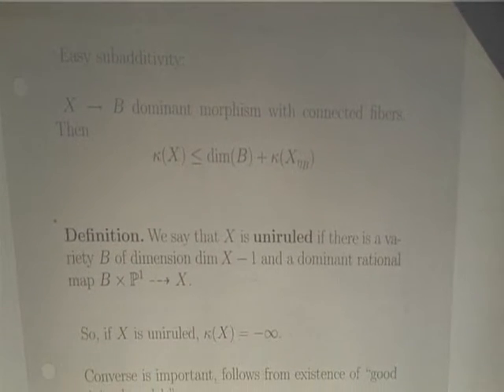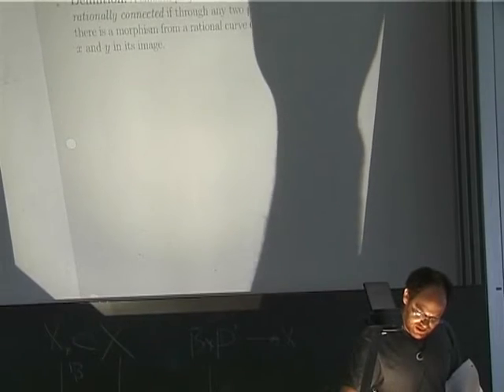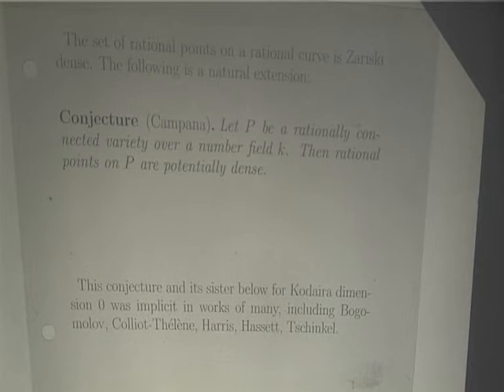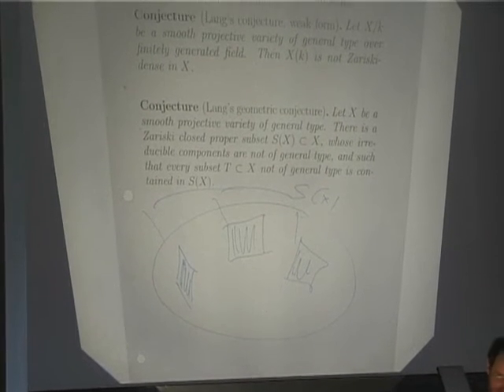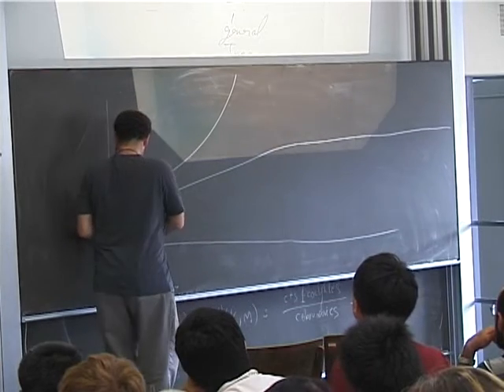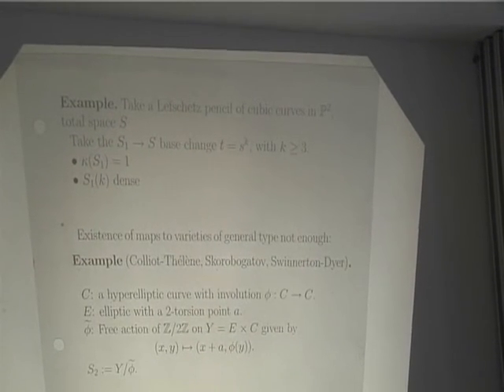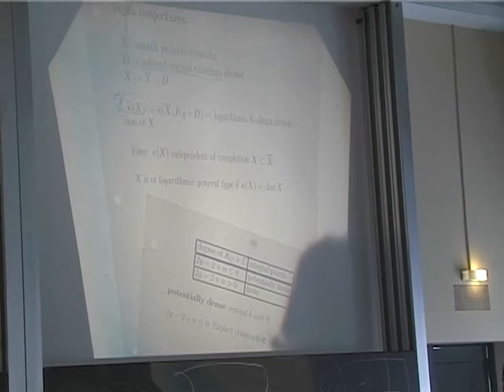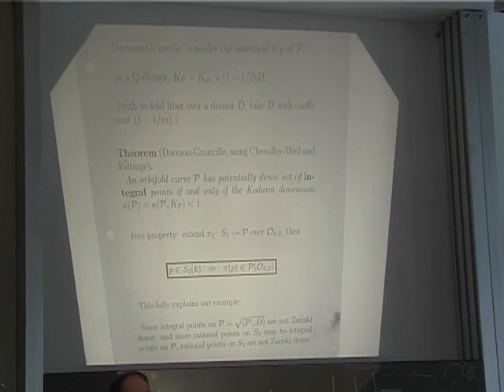SummerSchool 20060801 1130 Abramovich - Kodaira dimension